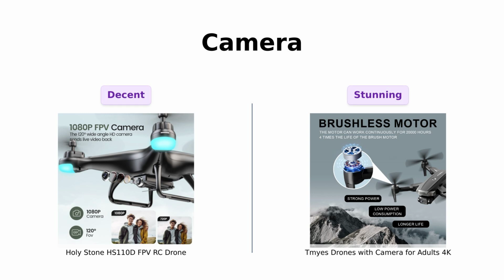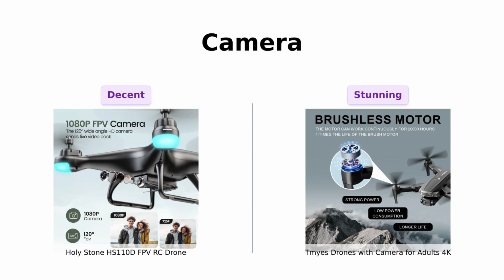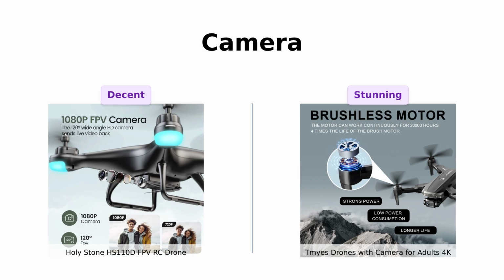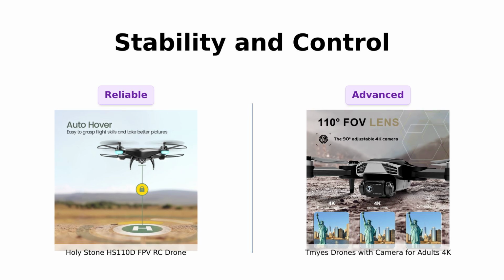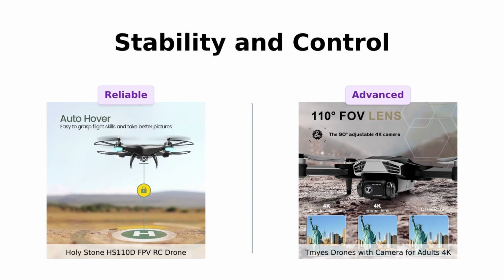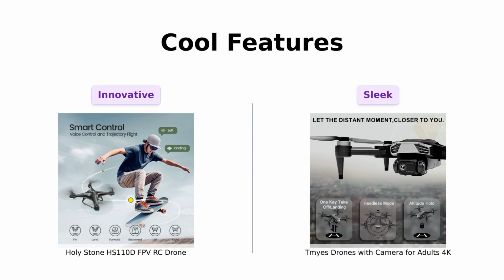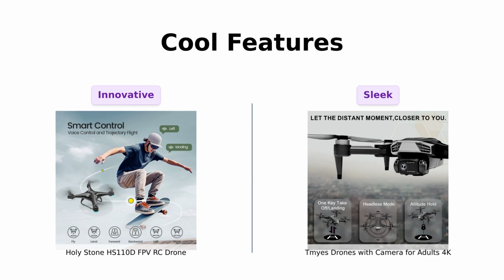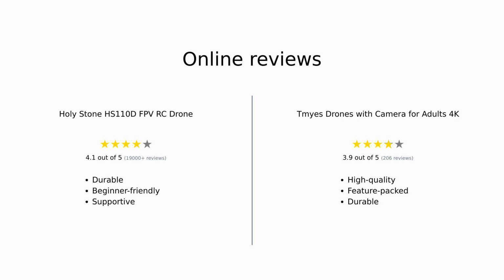Holy Stone HS110D FPV RC Drone vs Drones with Camera for adults 4K - Comparison 🚁📸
In this video, we compare the Holy Stone HS110D FPV RC Drone with 1080P HD Camera Live Video to the Drones with Camera for adults 4K.
Discover the features, specifications, and performance of these two popular drones in this review! 🎥✨